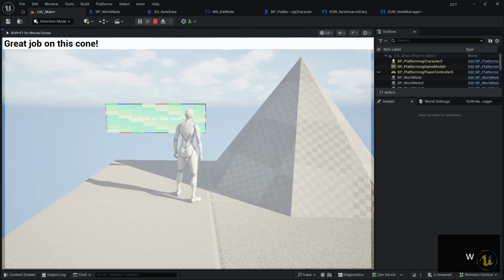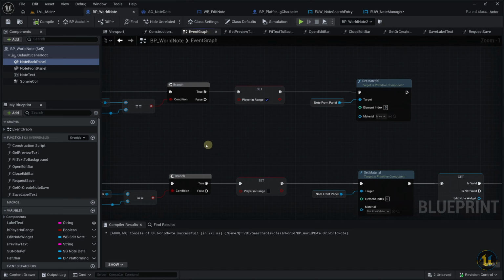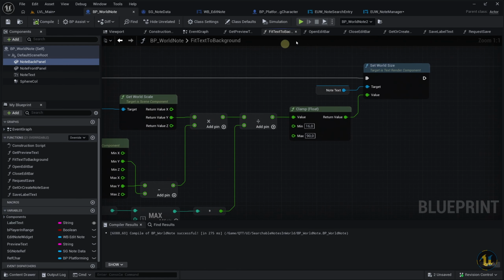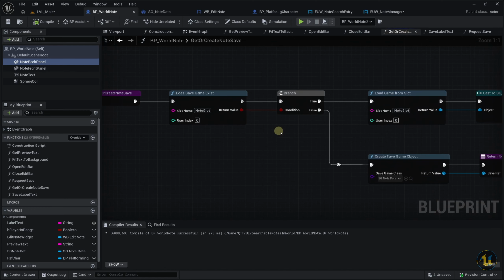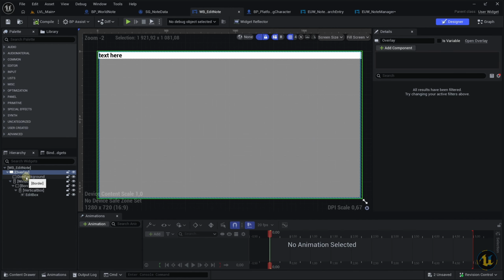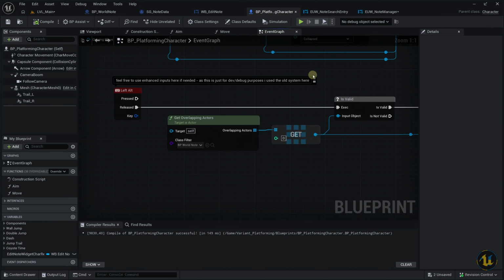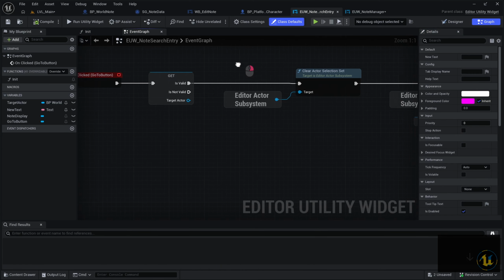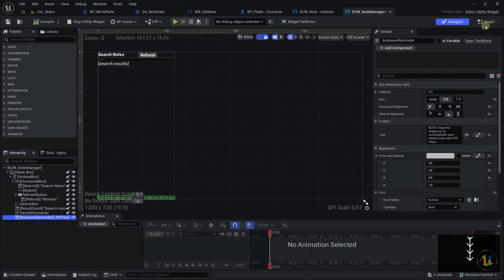UE5 Tips & Tricks - In-World Note System - Editable in PIE, Persistently Saved, Searchable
UE5 Tips & Tricks - In-World Note System - Editable in PIE, Persistently Saved, Searchable in Blueprints only, in under 2 minutes.